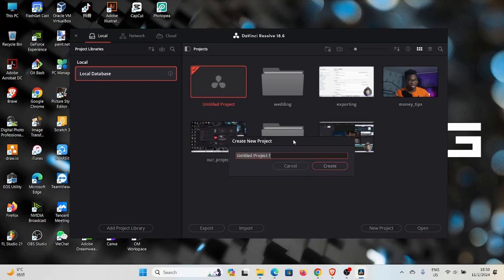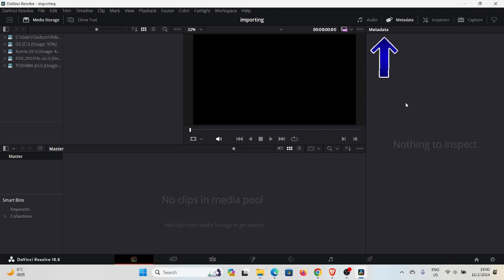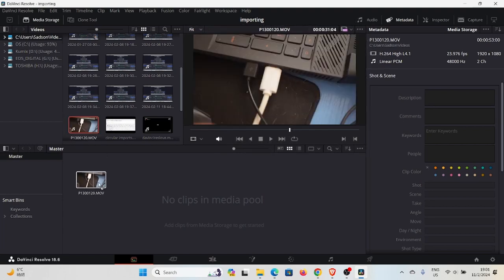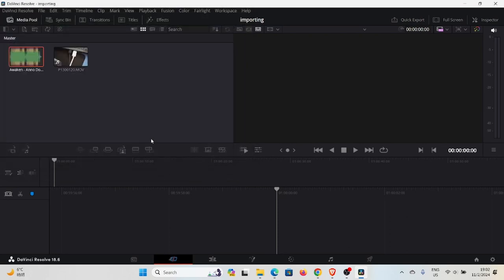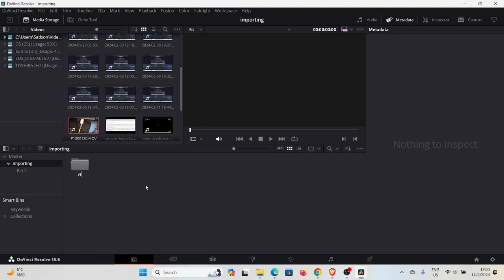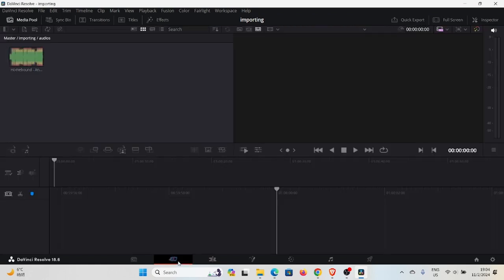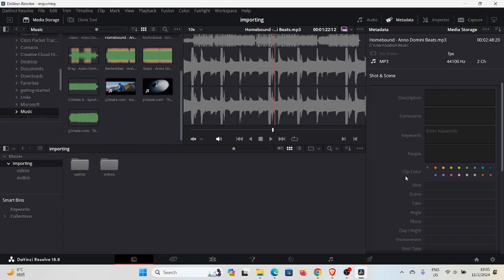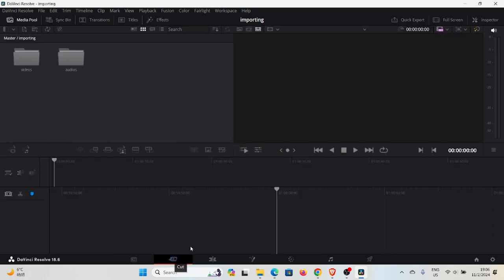Importing Media into Davinci Resolve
This video shows how to import media in Davinci resolve.

Timecodes
00:00 - Intro
00:26 - Creating a project in Davinci Resolve
00:50 - Pages in Davinci Resolve
01:21 - The Media Page
03:27 - Creating bins
05:17 - Metadata
06:24 - Conclusion